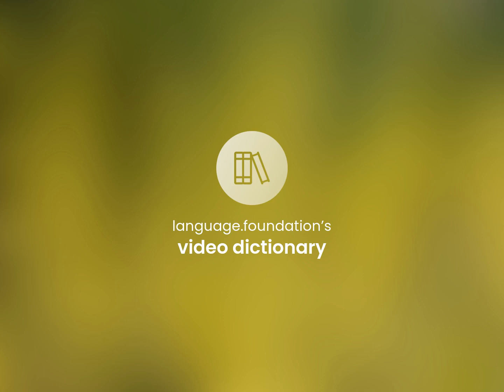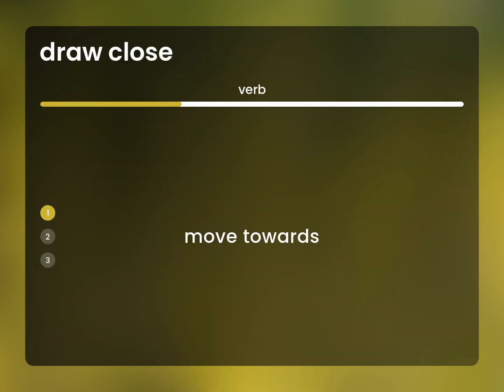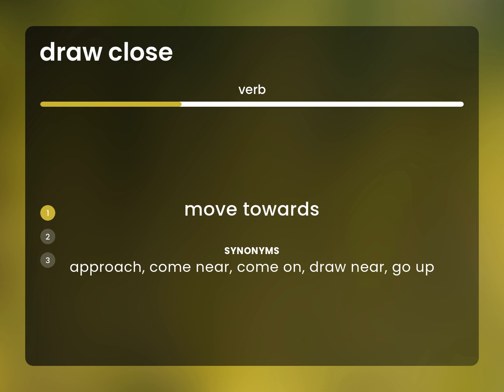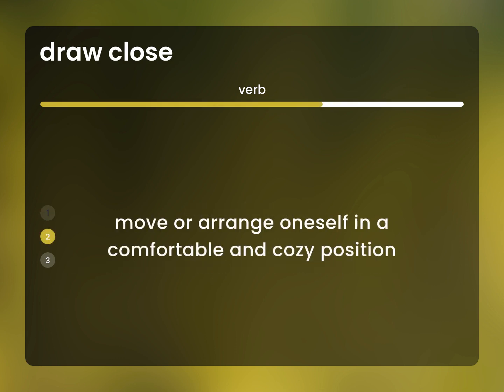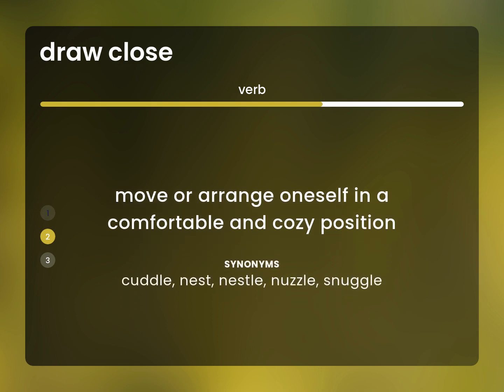Draw close • meaning of DRAW CLOSE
What is DRAW CLOSE?